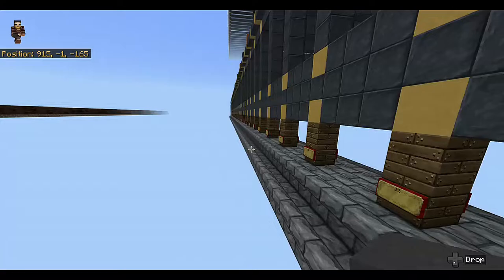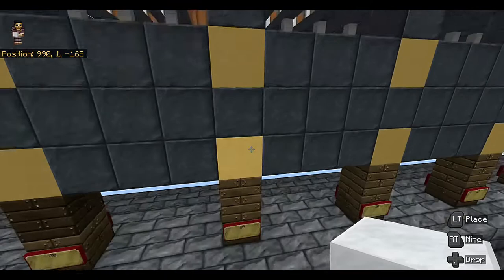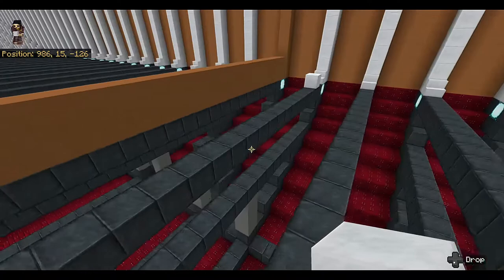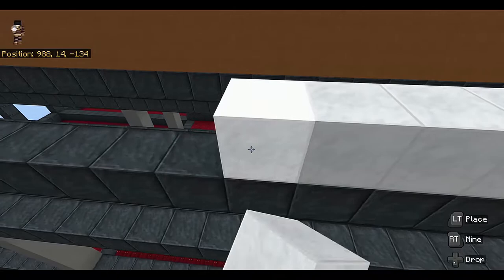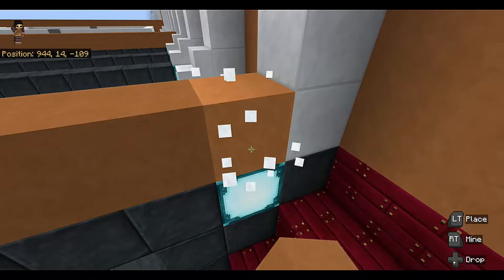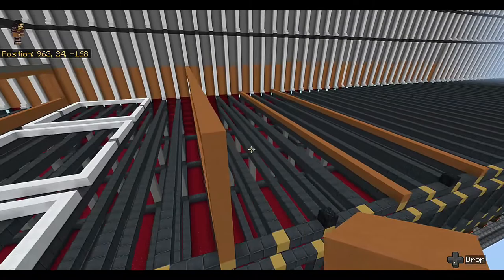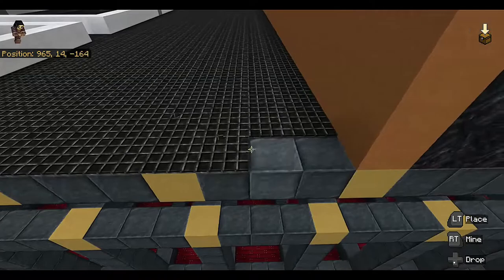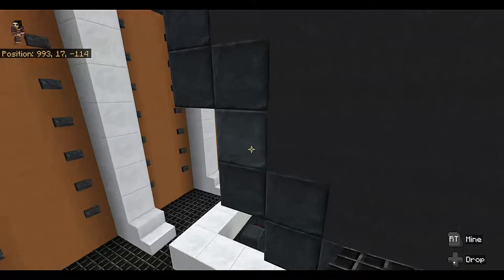RMS Titanic/Olympic , 4:1 Scale, Minecraft Tutorial. PART EIGHT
Welcome to my up scaled build of the White Star ocean liner RMS Titanic within Minecraft. I've decided to go back and explain how I am building this design. With part eight, we apply the interior for boiler room number one.

Built on Xbox mine craft console edition.